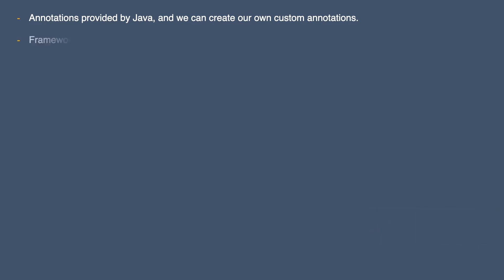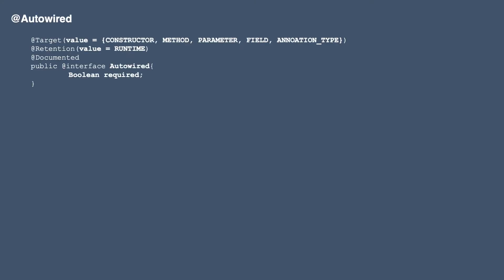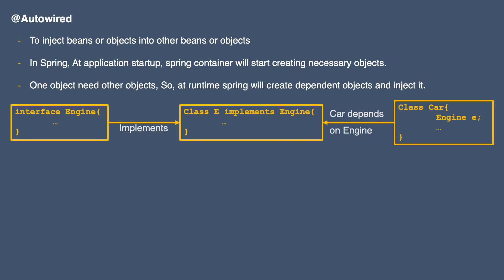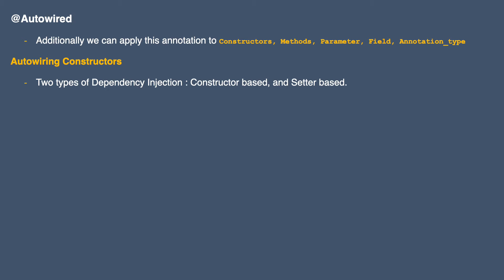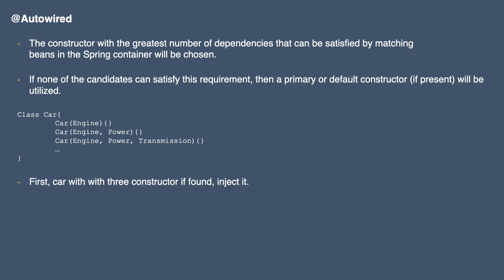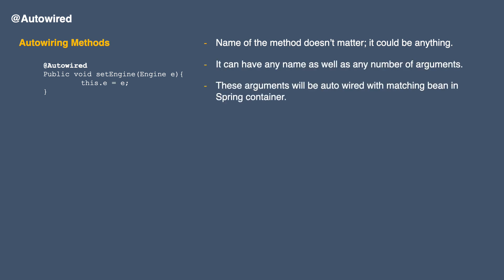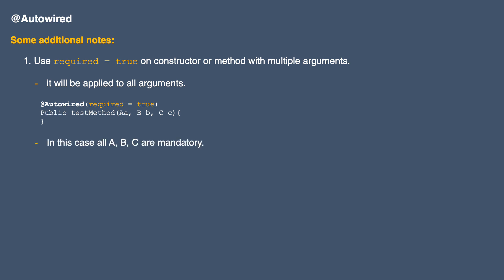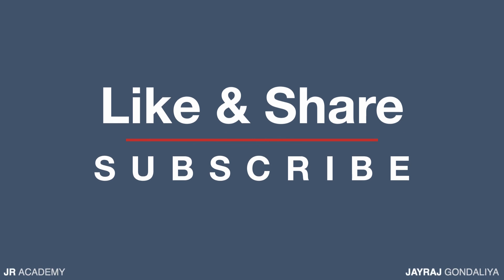Java Annotations | Spring Annotation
Annotations are a very important part of Java in modern technologies, Most of the technologies such as Hibernate, Spring, Spring Boot, JPA, and so Many other Libraries are using annotations and making developers' life lot easy.

In this, Special Edition Series, we will discuss Java Annotations in detail, also we will discuss various annotations and how to use them.

Comment your questions and I will try my best to provide answer.